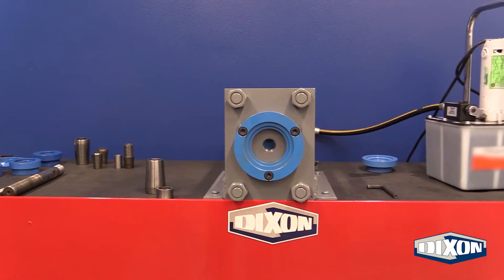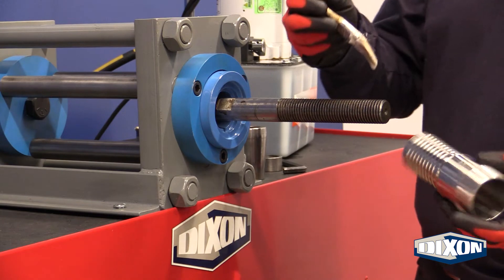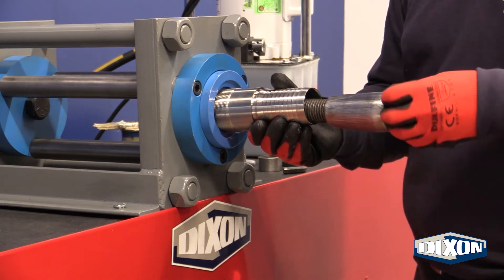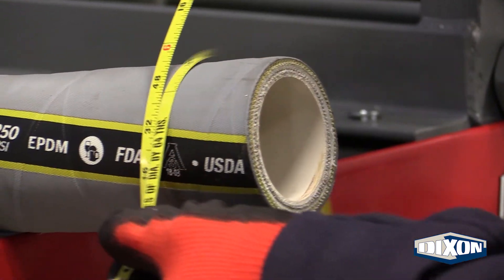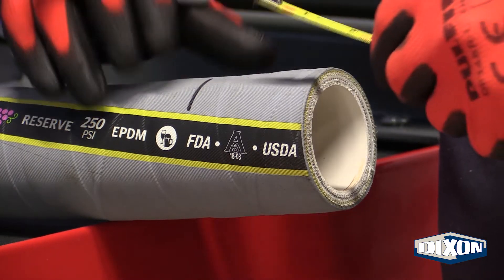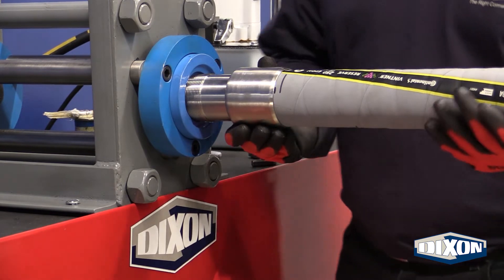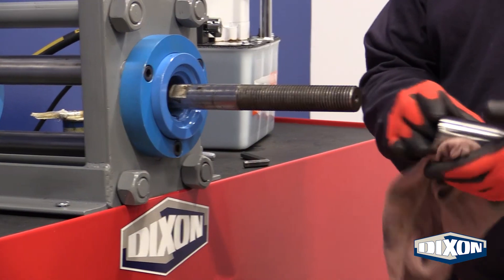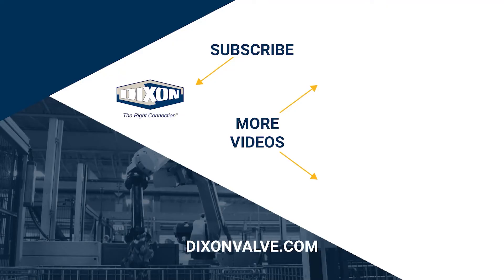Using the 15TONRAM to Internally Expand Sanitary Fittings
Learn how to use the 15TONRAM to internally expand sanitary fittings.